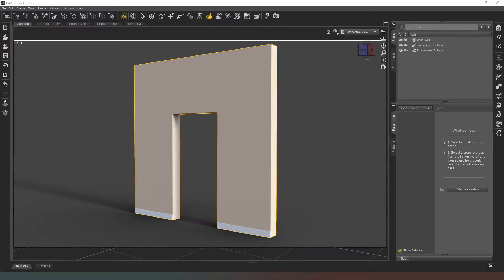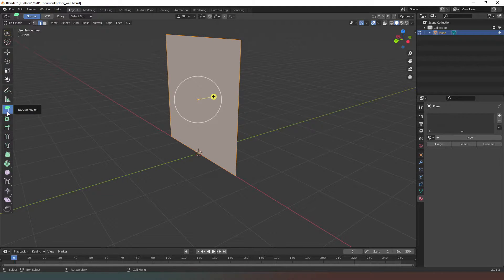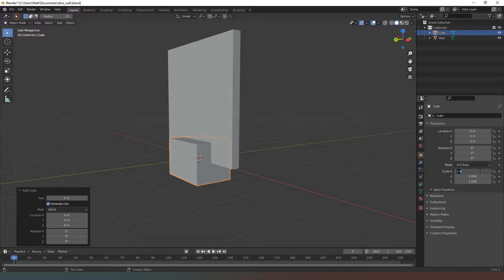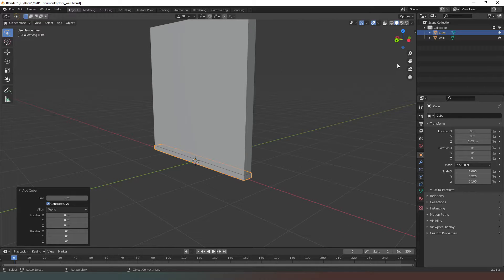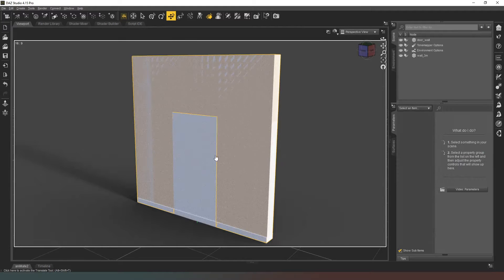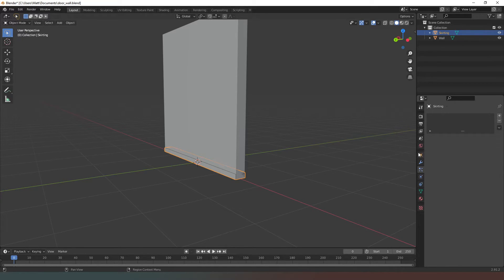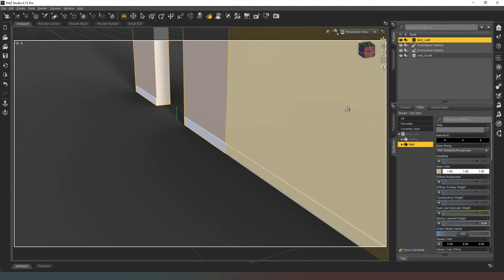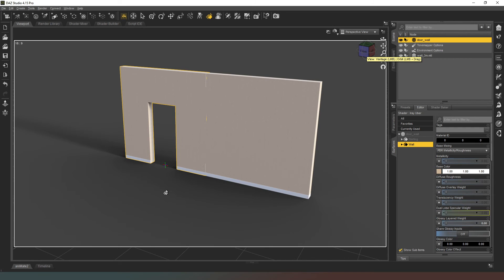[Daz Studio] Creating Architectural elements with Blender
Links